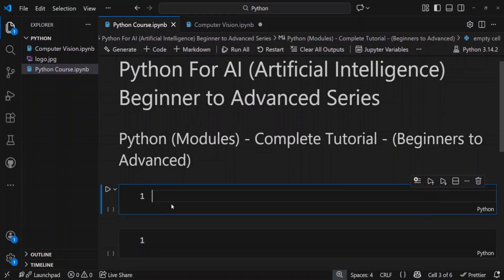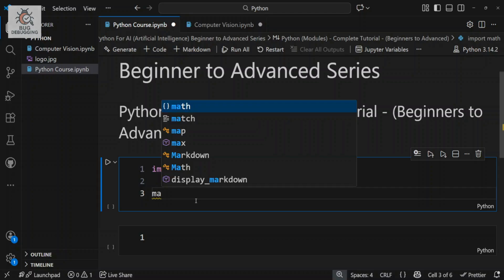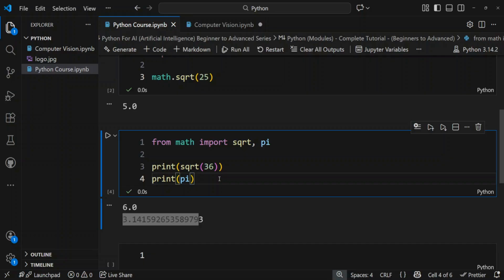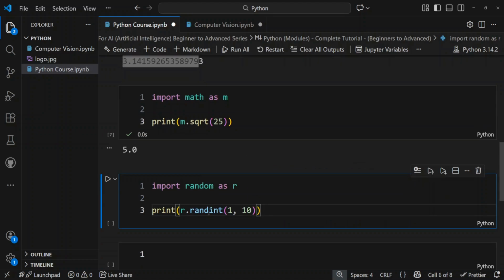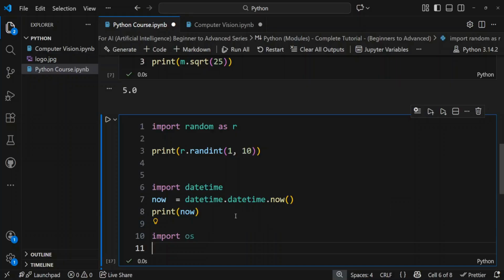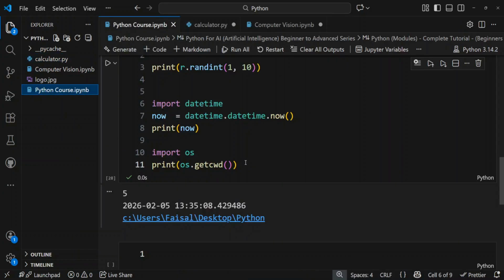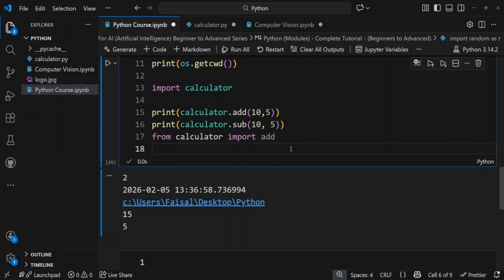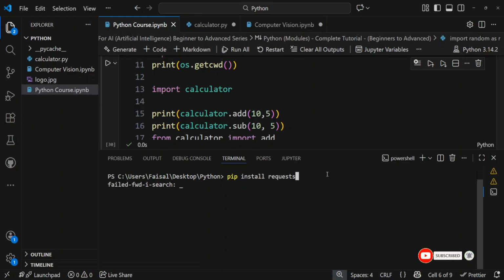Stop Copy-Pasting Python Code – Use Modules Like This #13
In this complete Python Modules tutorial, you will learn how modules work in Python from beginner to pro level.

This video covers:
- Importing modules (import, from, as)
- Built-in modules (math, random, datetime, os)
- Creating your own modules
- Understanding __name__ == "__main__"
- Reloading and organizing modules
- How Python finds modules (PYTHONPATH)
- Real-world project examples using modules

Perfect for:
✔ Python beginners
✔ Students and self-learners
✔ Anyone building real Python projects
✔ Developers who want clean and organized code

By the end of this video, you will confidently use built-in and custom Python modules to structure your programs like a professional developer.

👍 Like if this helped you
💬 Comment “MODULE” if you watched till the end